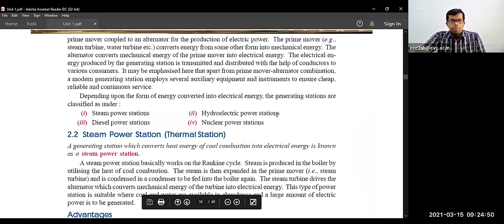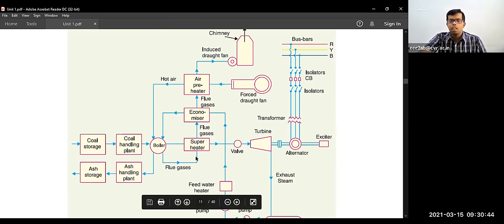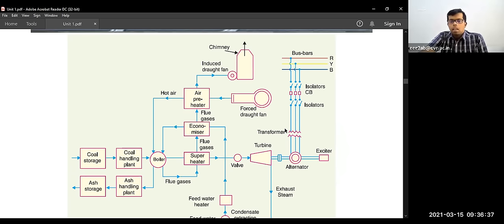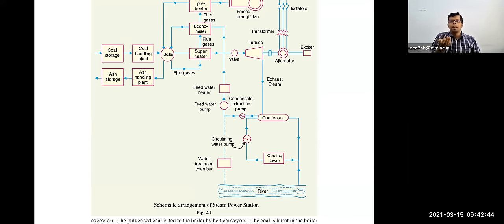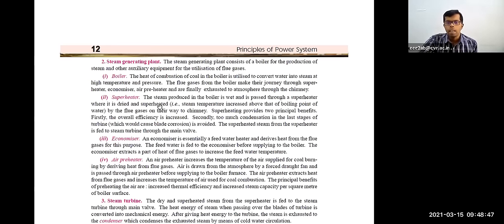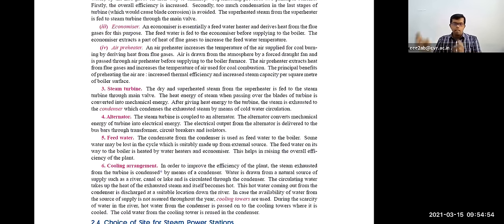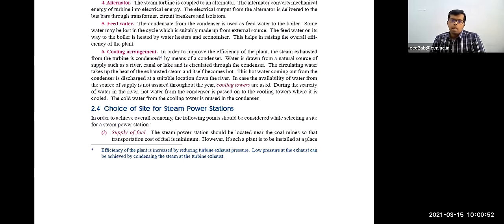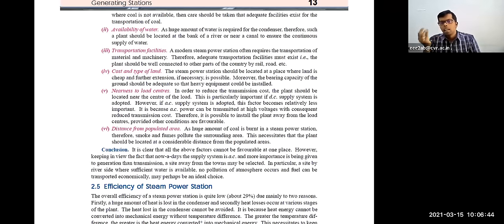Thermal Power Plant Construction & Working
Schematic Arrangement of Steam Power Station